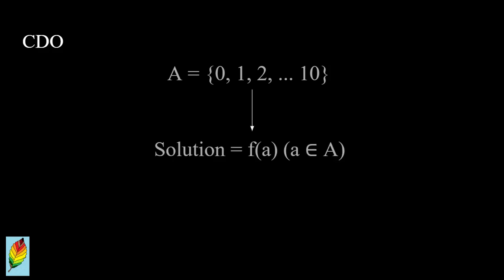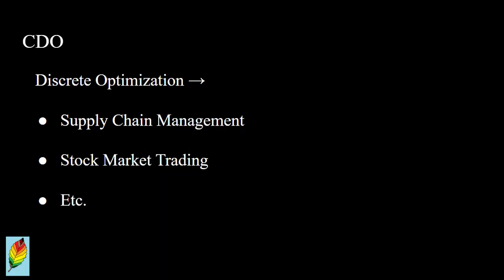Continuous vs. Discrete Optimization (CDO)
This describes how to use both data sets and functions together and separately to solve optimization problems!